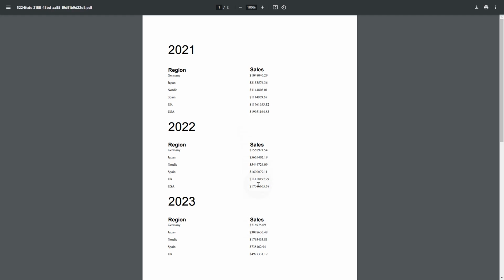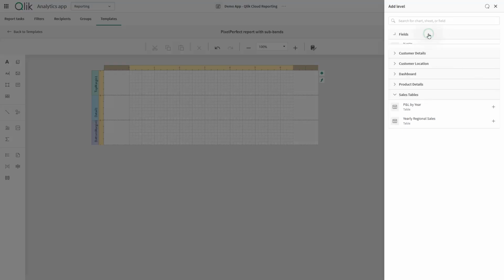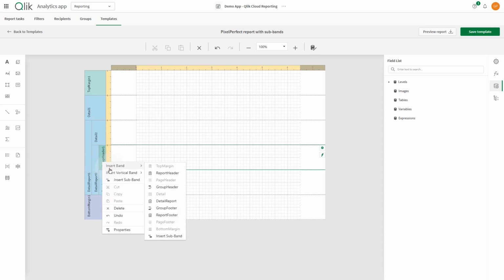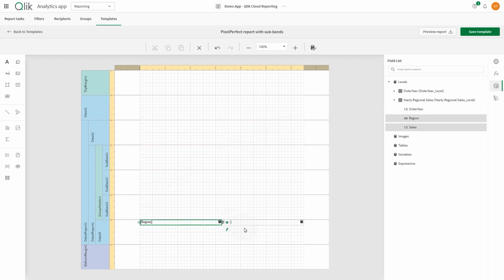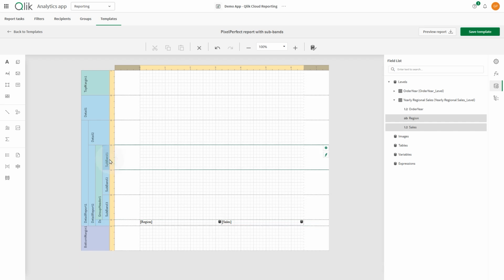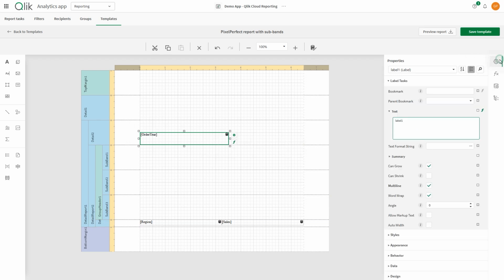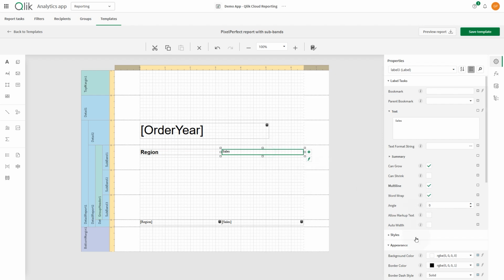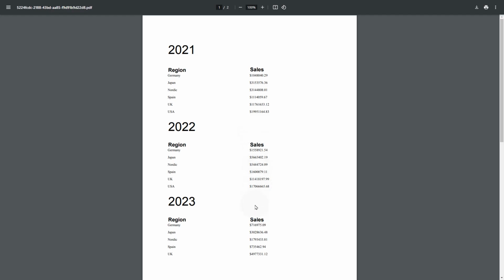Creating a table with sub-bands in a PixelPerfect report - Qlik Cloud Analytics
In this video, learn how to use sub bands in a PixelPerfect report to create customized tables with unique filters and layouts. This detailed guide covers everything from setting up the structure, adding filters, and formatting, to creating a polished final report with distinct versions for different criteria like yearly data.

Chapters:
0:00 - Introduction
0:08 - Creating a PixelPerfect template
0:37 - Setting up data binding
1:05 - Building the banded structure
1:56 - Adding sub bands and organizing layout
2:57 - Binding data to fields
3:24 - Configuring sub band conditions
4:00 - Adding titles and headers
5:02 - Customizing column headers
5:45 - Saving, previewing, and exporting
5:54 - Final report and conclusion